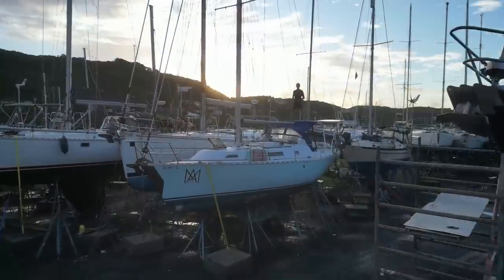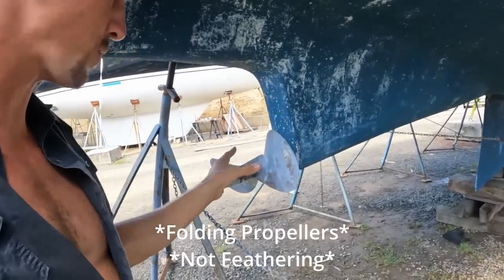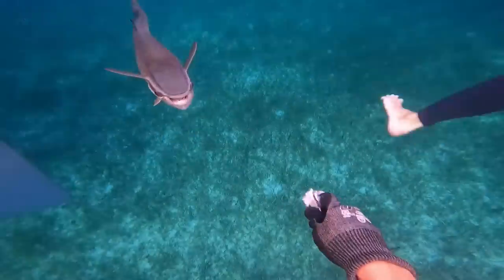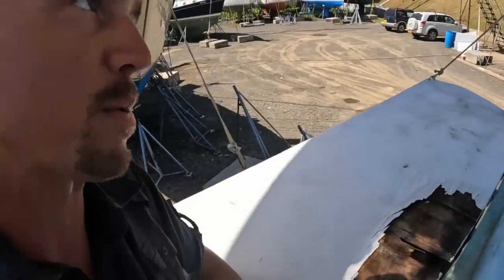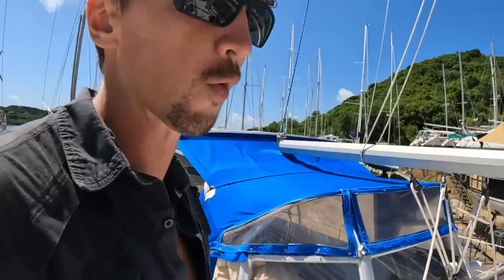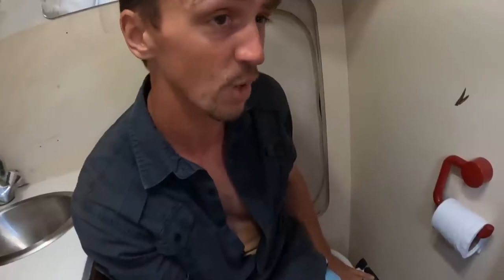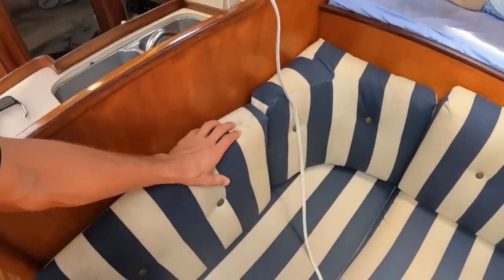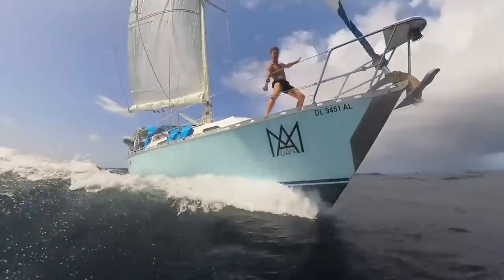Boatyard Tour Damage Assessment: (What 2,230nm & 396 Days Sailing/Cruising Does To A Sailboat)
Sailing & cruising full time from country to country is the absolute DREAM for many! But it also takes a huge toll on the vessel. Which if not properly looked at, can cause major $$$ problems, or worse, fail you while you're out on the high seas.

In this video, I take a look at the wear and tear my boat went through over the past 396 days of active sailing and cruising. To be clear, I don't sail 24/7. I spend most of my time at anchor, relaxing and enjoying what sailing has brought be. But even that can take it's toll on the boat.

So sit back, relax, and take in this unique perspective of a sailboat tour!

👋🏼New Here?!?👋🏼
Hello & welcome! I'm Daniel aka "Adventureman Dan." I've been living on the edge, from one adventure to another for the past nine years. Stating in Central California with my first GoPro, through SoCal, Baja, New Zealand, Australia, South Africa, Alaska and throughout the whole USA. But for the past five years on my sailboat "Adventureborne" I'm open to unlimited possibilities of where I can go, and what I can do!